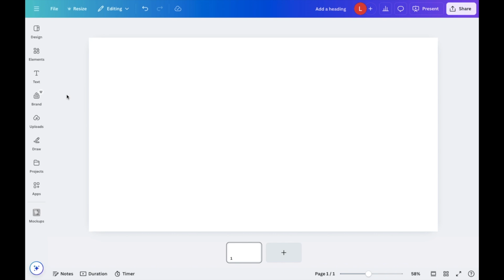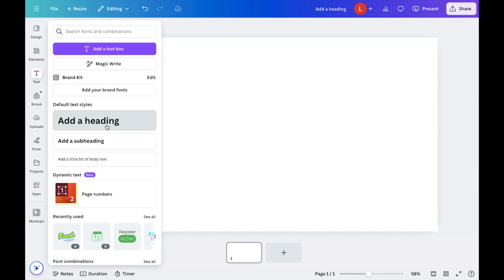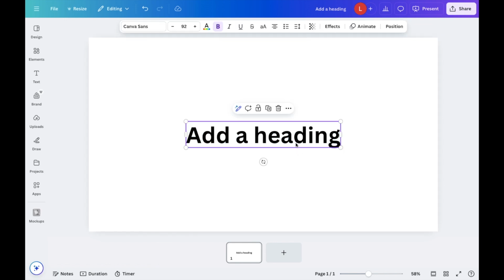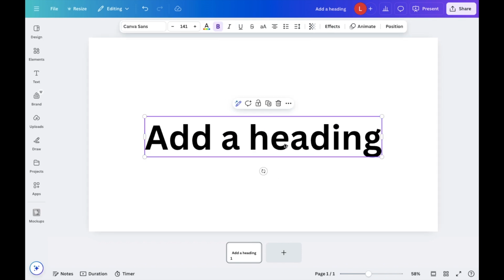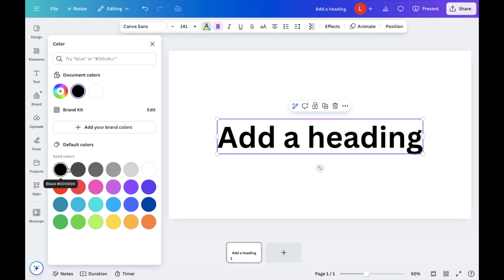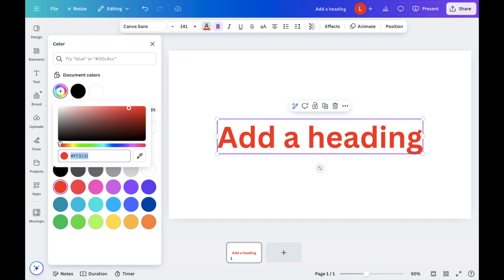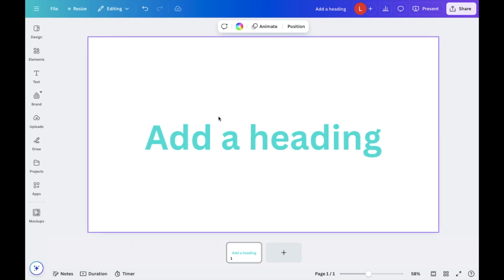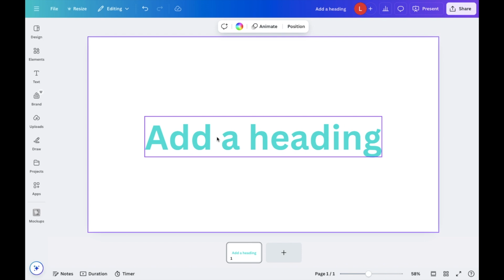How To Edit Text Color On Canva (Desktop) | Step By Step Guide - Canva Tutorial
Learn how to edit text color on Canva (Desktop) with this step-by-step guide. This tutorial walks you through selecting, customizing, and applying text colors to enhance your designs. Whether you're creating social media posts, presentations, or marketing materials, this guide ensures you can easily change font colors, use color palettes, and achieve a professional and visually appealing look in Canva.

How to edit text color on Canva desktop step by step, Best way to change font color in Canva designs, Complete guide to customizing text color in Canva, Step-by-step tutorial for applying color to text in Canva, Canva tips for using color palettes to enhance typography